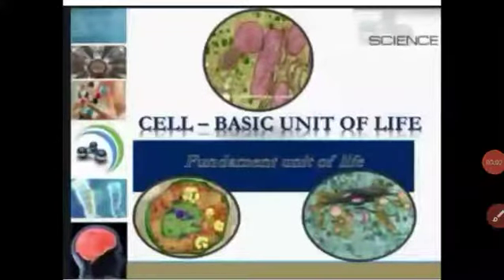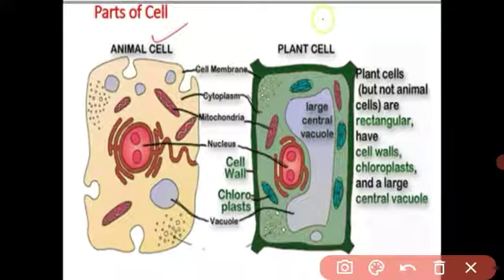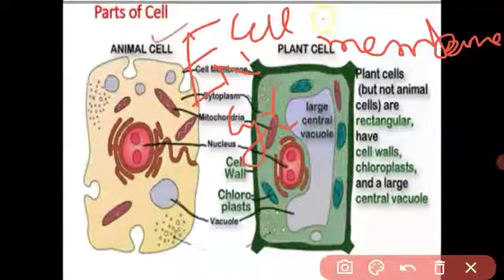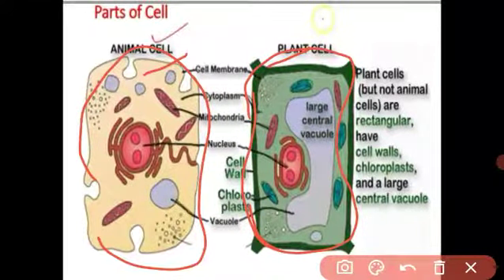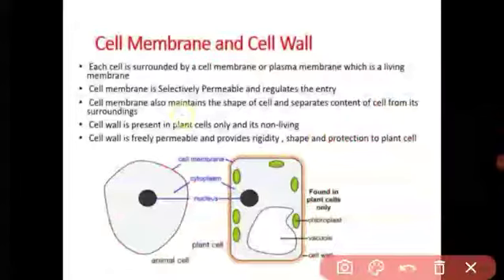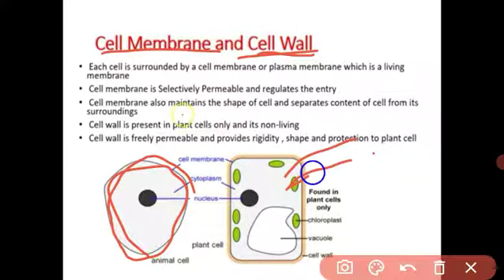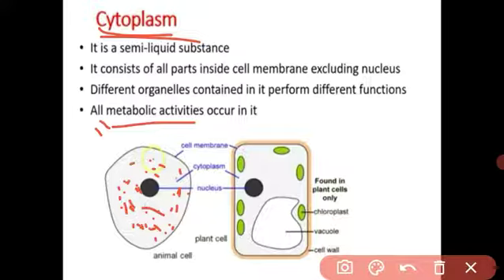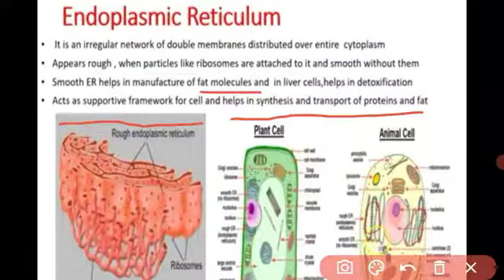Cell- The unit of life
copyright